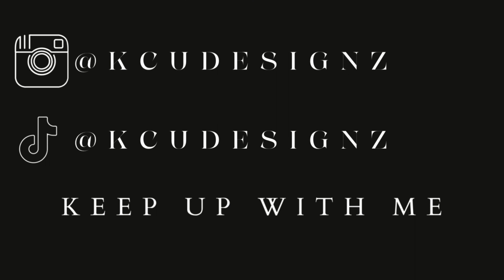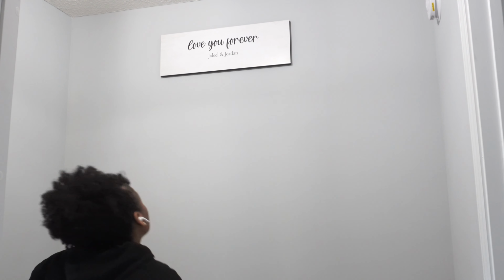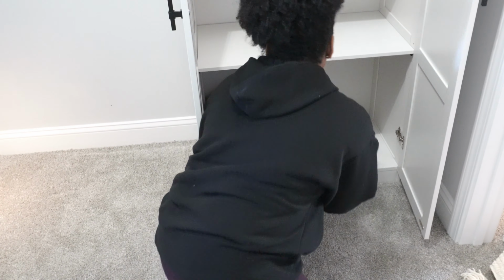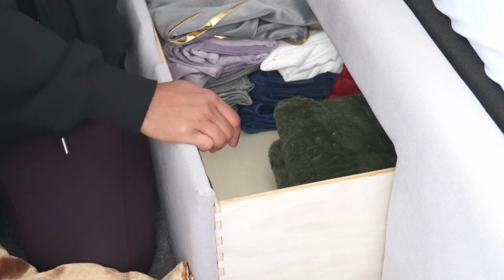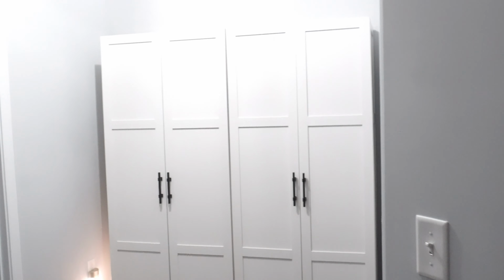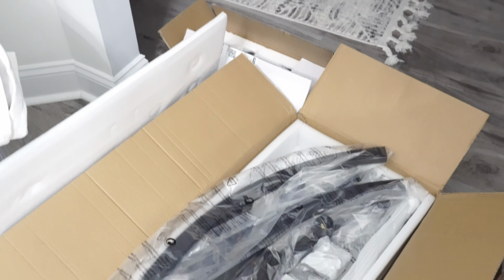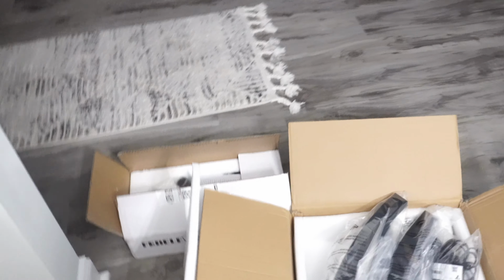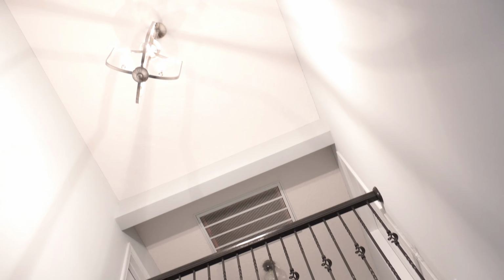*NEW* HOME UPDATES|| ORGANIZATION|| UPCOMING PROJECTS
Hey friends, it's Kevia. In today's video I'll be adding some cabinets for additional storage space. Definitely some organization motivation for you all. I hope you all enjoy. Thank you so much for being a part of my Youtube family.

You can find a lot of the items I purchase for my home here